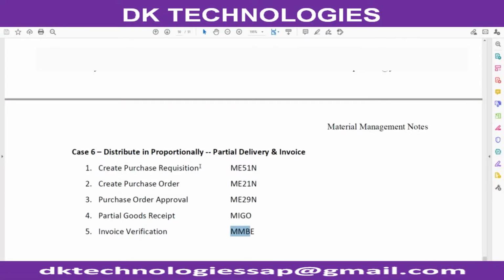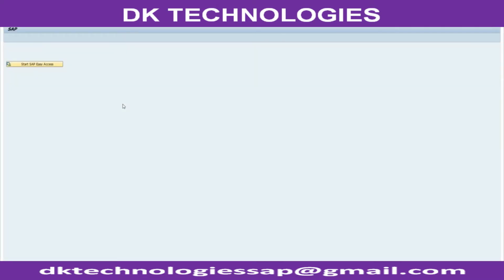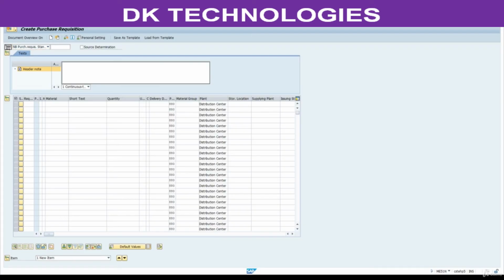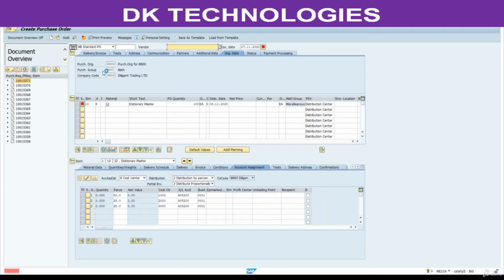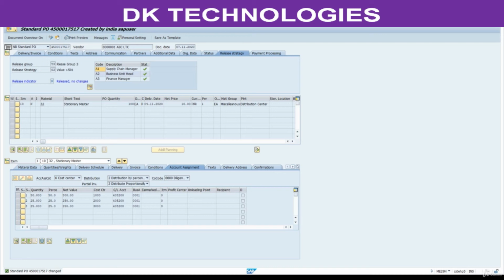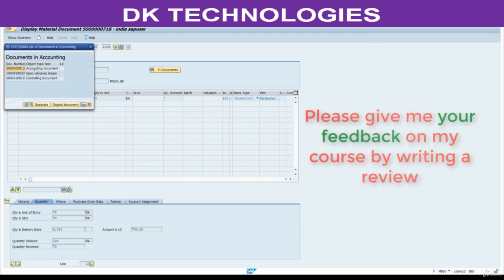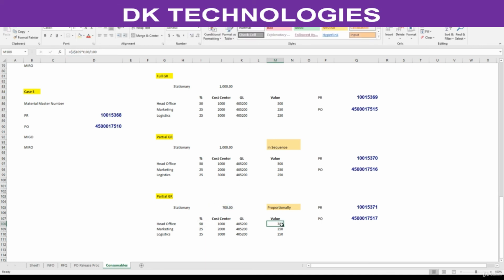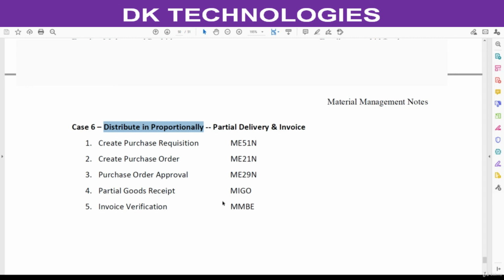How to Configure Partial Invoice in Proportionally Material Management | mm in Sap | DK TECHNOLOGIES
Material Management
sap MM
about sap
sap software
mm course